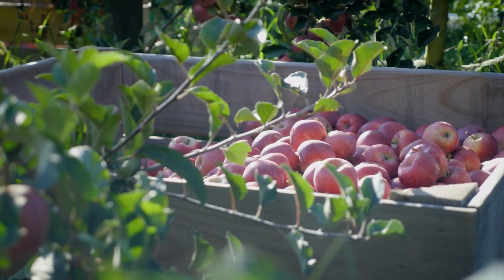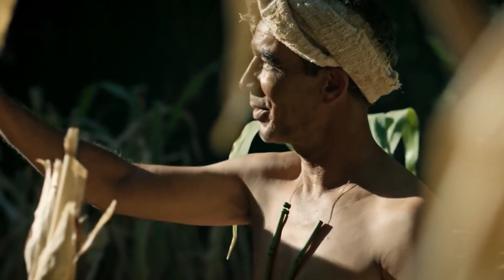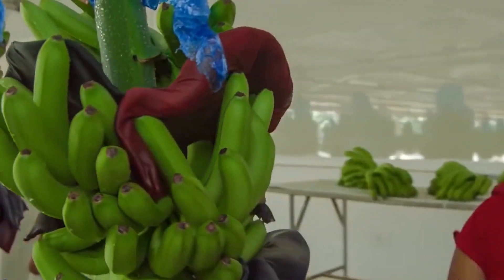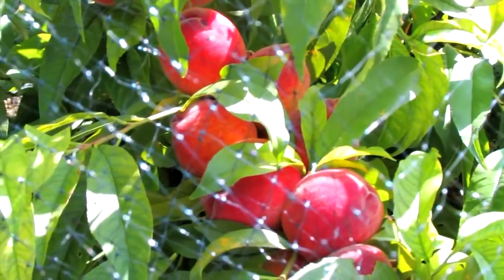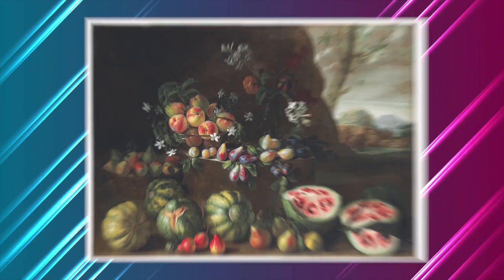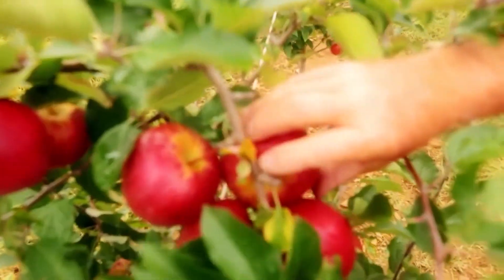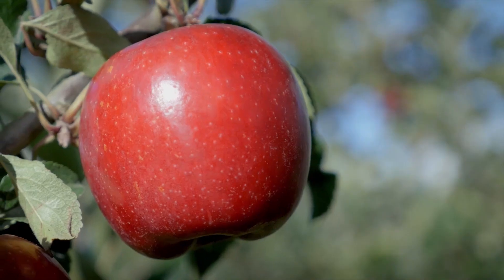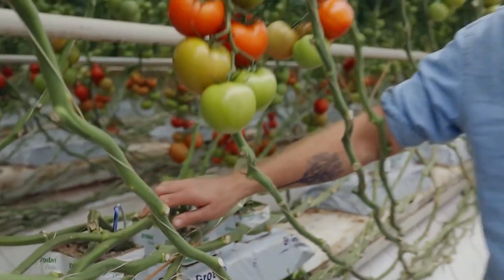Fruits And Vegetables That USED To Look TOTALLY DIFFERENT!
Welcome back to Down On The Farm, today on the channel we are going to check out the Fruits and vegetables that look TOTALLY DIFFERENT thanks to farming! Next time you bite into a slice of watermelon or a cob of corn, consider this: these familiar fruits and veggies didn't always look and taste this way. Genetically modified foods, or GMOs, inspire strong reactions nowadays, but humans have been tweaking the genetics of our favourite produce for millennia. While GMOs may involve splicing genes from other organisms (such as bacteria) to give plants desired traits – like resistance to pests, selective breeding is a slower process whereby farmers select and grow crops with those traits over time. From bananas to eggplant, here are some of the foods that looked totally different before humans first started growing them for food.

Wild watermelon. This detail from a 17th-century painting by Giovanni Stanchi depicts a watermelon that looks strikingly different from modern melons, as Vox points out. A cross-section of the one in the painting, which was made between 1645 and 1672, appears to have swirly shapes embedded in six triangular pie-shaped pieces. Modern watermelon. Over time, humans have bred watermelons to have a red, fleshy interior – which is actually the placenta – like the ones seen here. Some people think the watermelon in Stanchi's painting may just be unripe or unwatered, but the black seeds in the painting suggest that it was, in fact, ripe. Wild banana. The first bananas may have been cultivated at least 7,000 years ago – and possibly as early as 10,000 years ago – in what is now Papua New Guinea. They were also grown in Southeast Asia. Modern bananas came from two wild varieties, Musa acuminata and Musa balbisiana, which had large, hard seeds, like the ones in this photo. Finish this for more about Fruits and vegetables that look TOTALLY DIFFERENT thanks to farming!